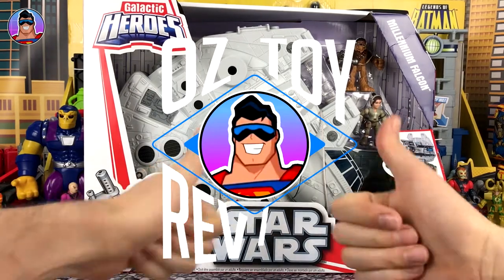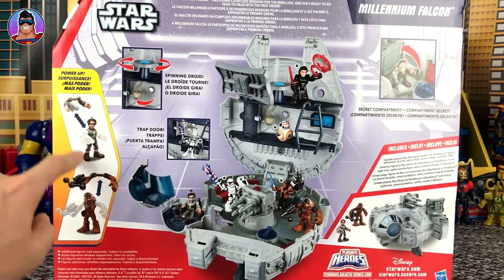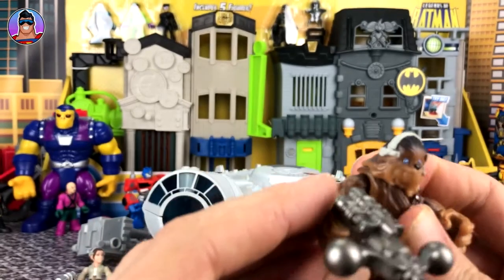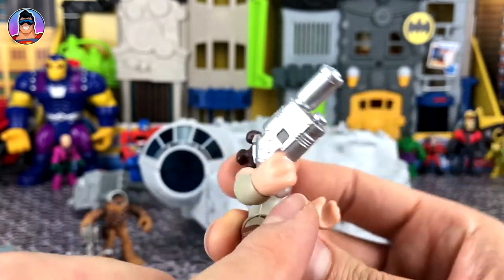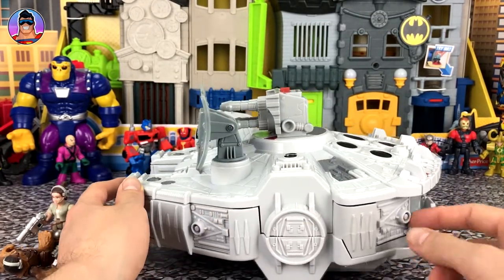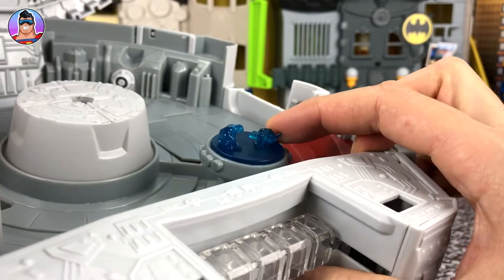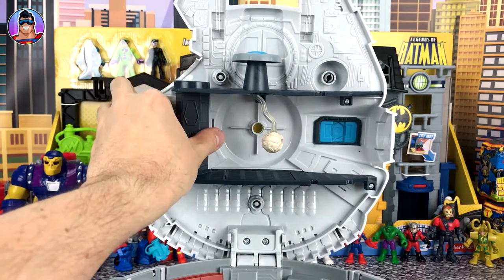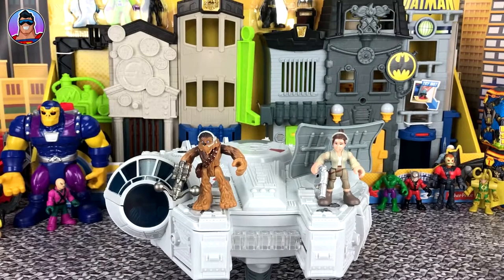NEW Star Wars Playskool Heroes Millennium Falcon | Rey & Chewbacca Power Up Figures !!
Today we review the 2018 Galactic Heroes Star Wars Millennium Falcon with Rey & Chewbacca!

Artist: Nicolai Hiedlas
Title: Summer Feelings, Good Times, Easygoing